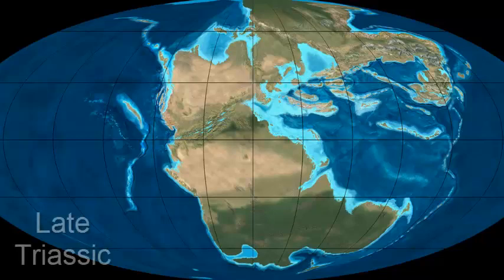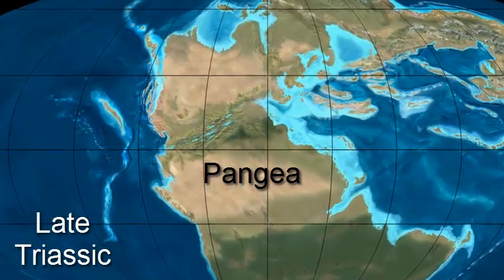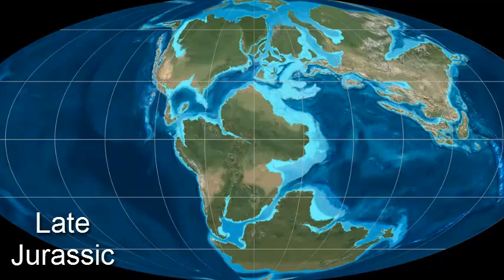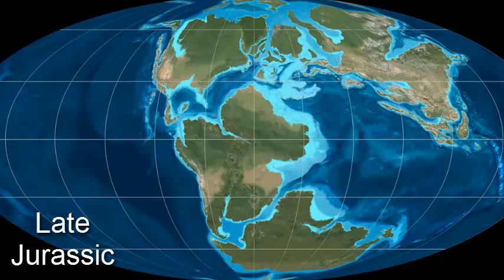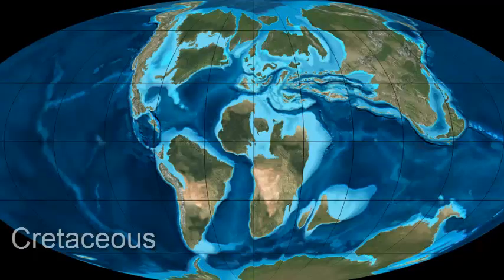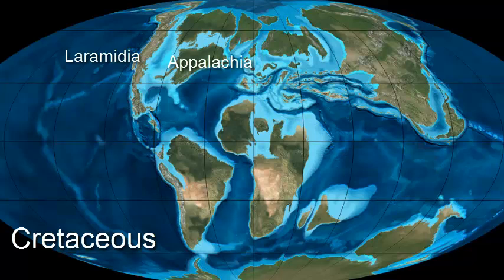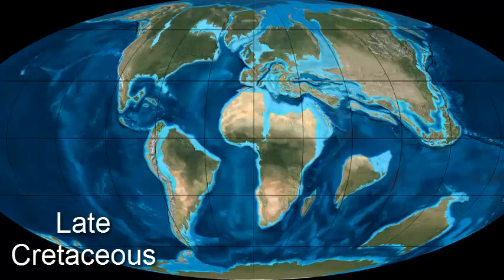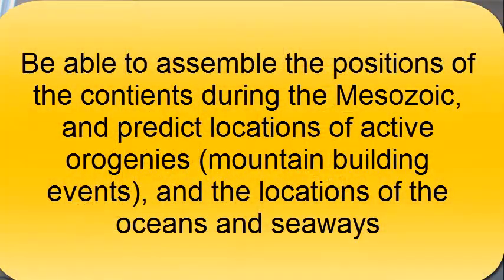What did Earth look like during the age of Dinosaurs?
What did the world look like during the Mesozoic Era?
Many more paleogeographic maps by Dr. Ron Blakey are available at the following websites:

Natural History of Dinosaurs by paleontologist Benjamin Burger, Assistant Professor at Utah State University Uintah Basin Campus.

To learn more about Benjamin Burger: benjamin-burger.org
To learn more about taking a class at Utah State University: uintahbasin.usu.edu or geology.usu.edu